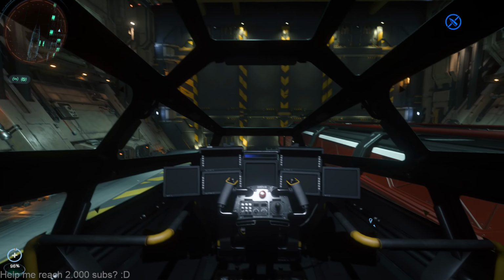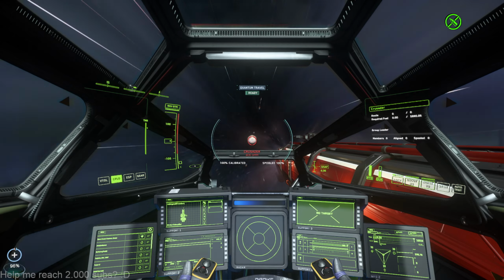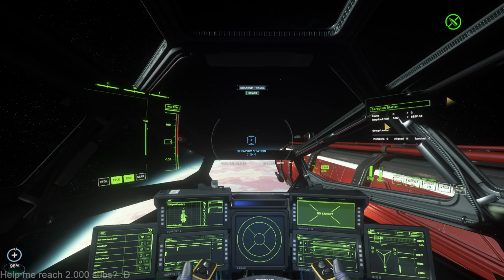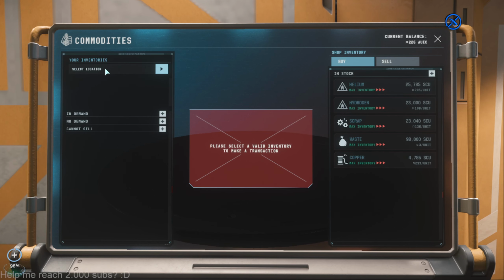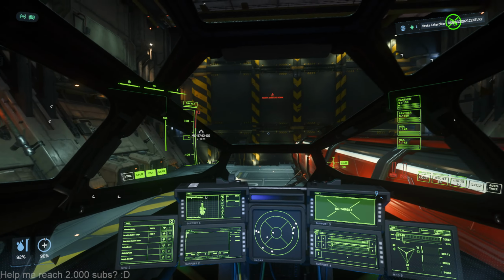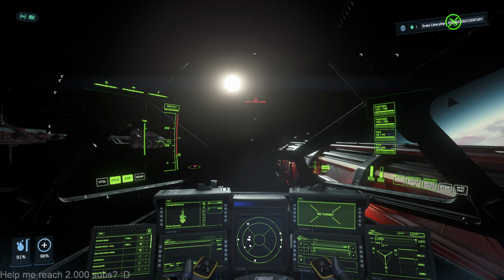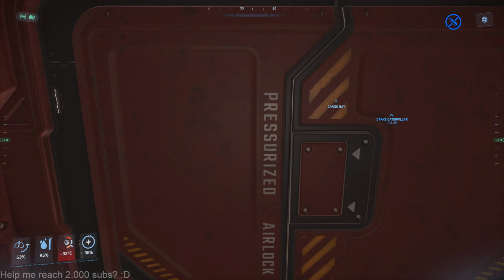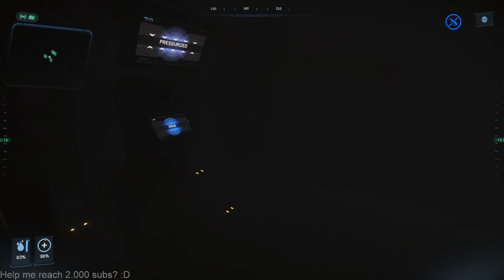Star Citizen Slow and Relaxing Cargo Delivery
Experience the breathtaking world of Star Citizen in this gameplay showcase! From epic space battles to stunning planetary landscapes, join us on an unforgettable journey through this highly-anticipated game. Get ready to explore, fight, and discover in the vastness of Star Citizen's universe.
00:00 Mic Didnt work haha
06:03 Buying
07:54 Mic is Working now
10:23 Drake Caterpillar
14:17 Qt to Crusader
18:52 Welcome to Crusader
21:38 Seraphim Station
27:02 Selling
37:20 Daymar
44:00 Buying
53:22 Orison
1:04:49 Selling at TDD

RTX 3080
AMD Ryzen 9 5900HX
32gb RAM